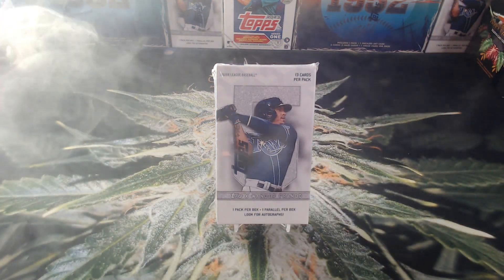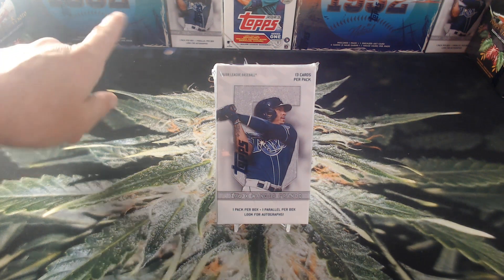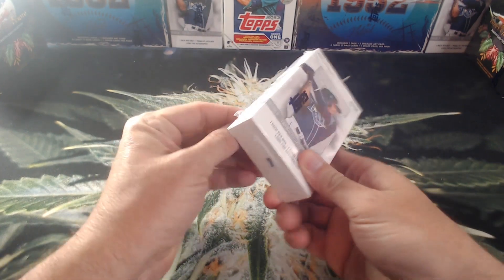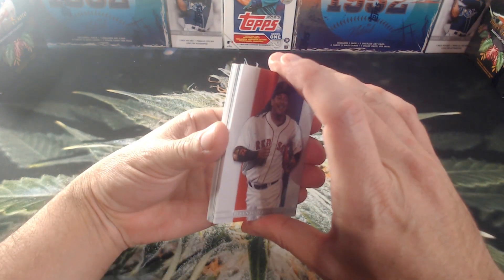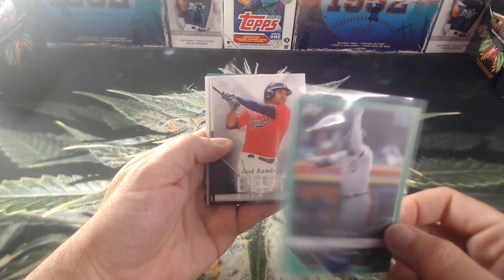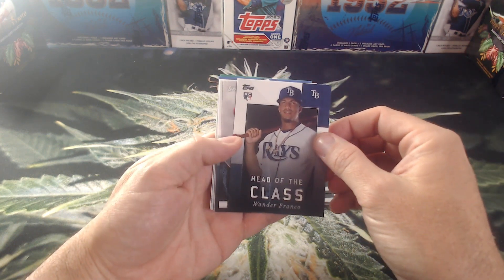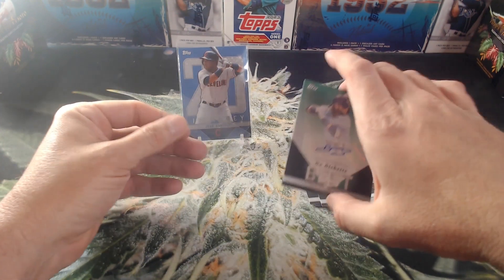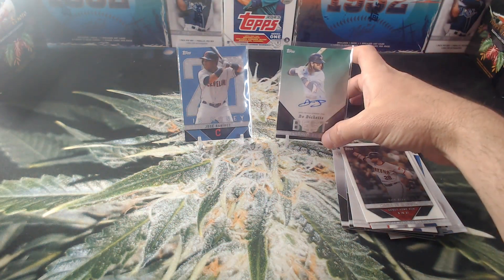Topps x Wander Franco Smoke Break!! Second Box Better Than the First, Parallel/50 + Autograph/99!!!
Today's Smoke Break features Topps x Wander Franco.  We're guaranteed one Parallel/99 or less and have a 1 in 5 chance for an auto.  What a box it turned out to be!  We defied the odds and hit a #/50 parallel and a #/99 Autograph.  Very cool especially because I've never pulled this player's auto before!  Awesome Smoke Break!

Check out Reddit and Ebay for cards for sale.